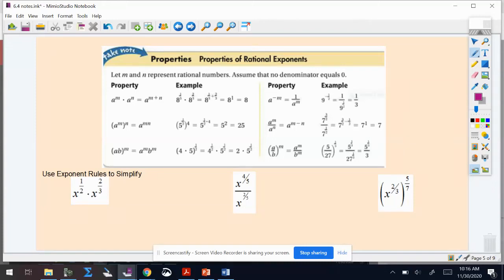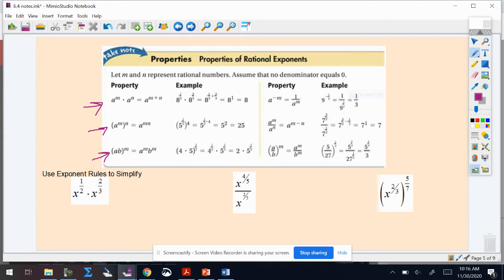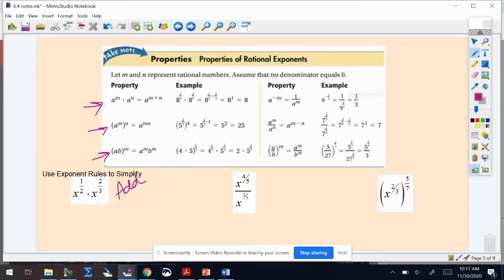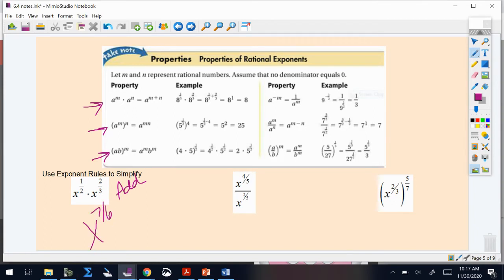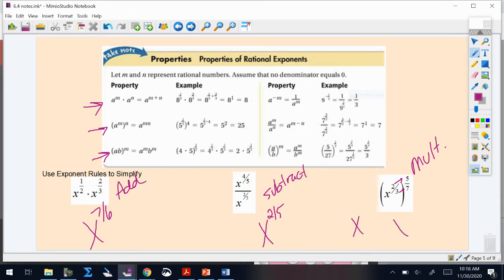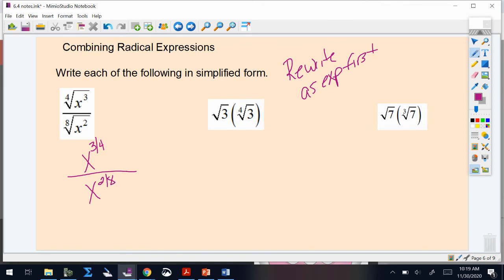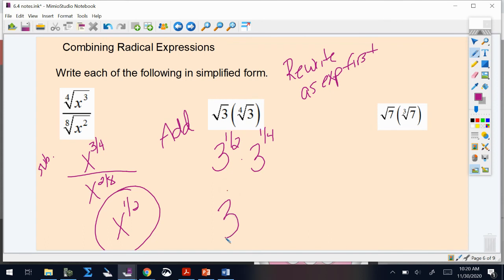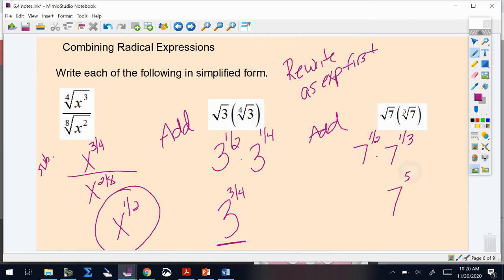6.4 Part 2 Fractional Exponents and Exponent Rules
Fraction Exponent Simplifying